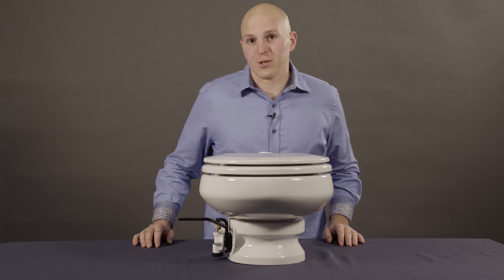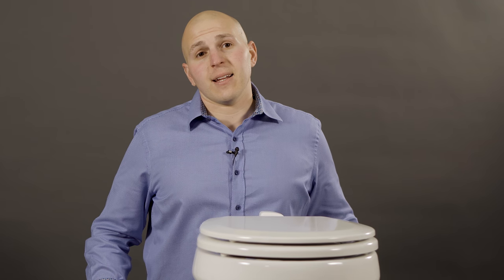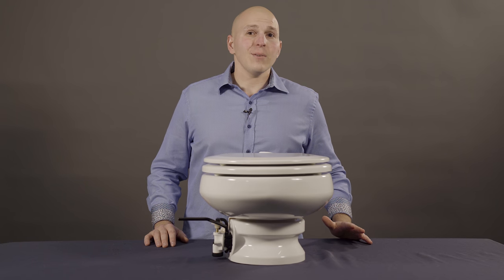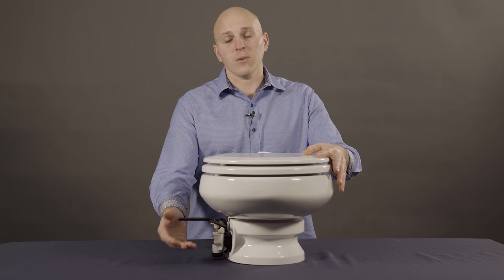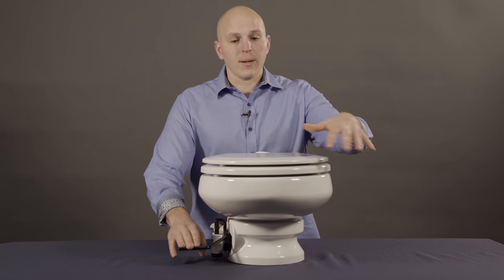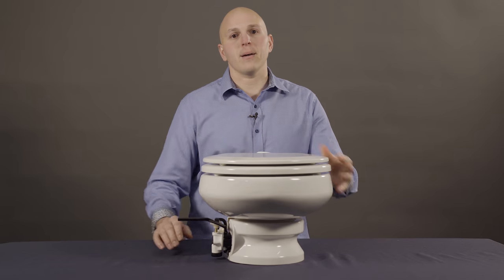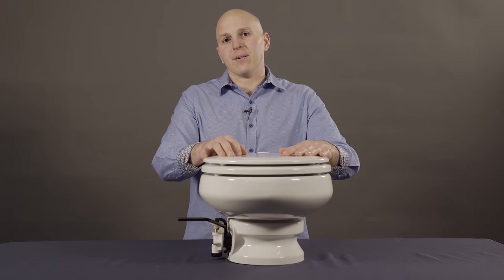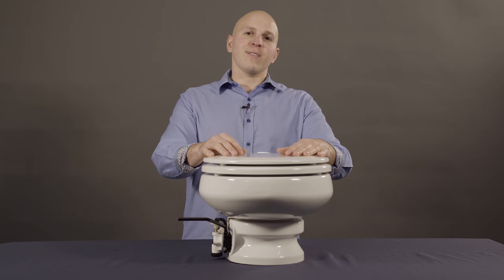How To Operate a VacuFlush System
Many Vacuflush issues can be avoided simply by proper use of the system. We find that many owners don't take the time to learn how to use their sanitation system.  If you have any questions about the proper use of your Vacuflush system or what maintenance is required, give us a call or visit us on the web.